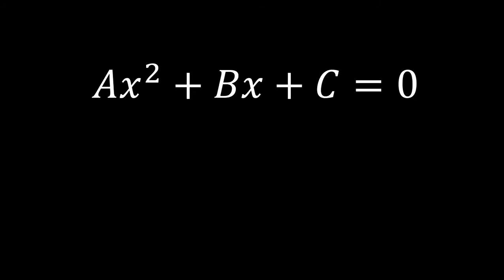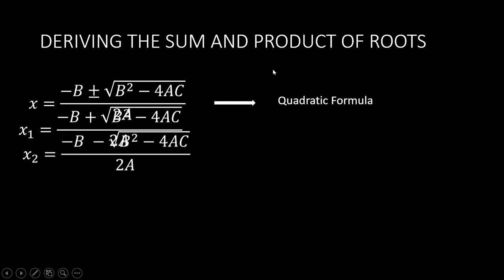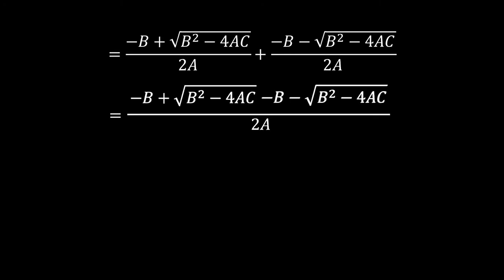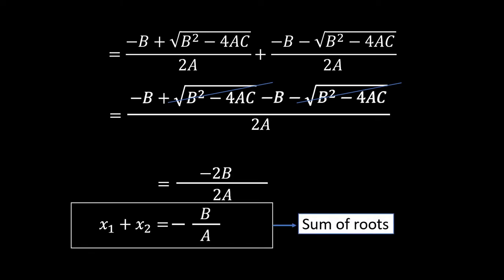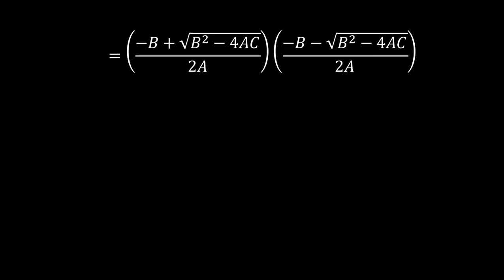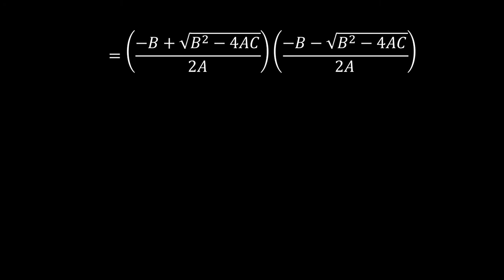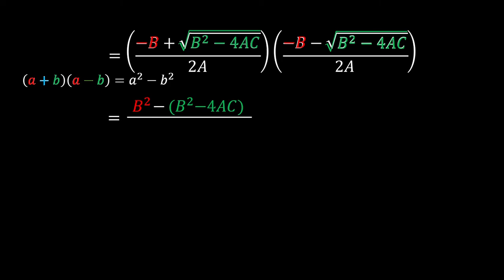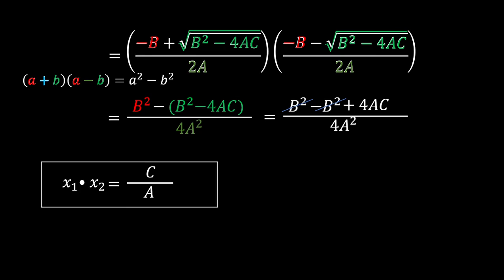Deriving the formula for finding the sum and product of roots / Algebra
This video talks about how to derive the formula on finding the sum and product of roots so that the formula will be used to various quadratic equation problems especially on finding the sum and product of roots. This is helpful especially to such quadratic equations having complex and imaginary roots and also to worded problems where roots are being identified.